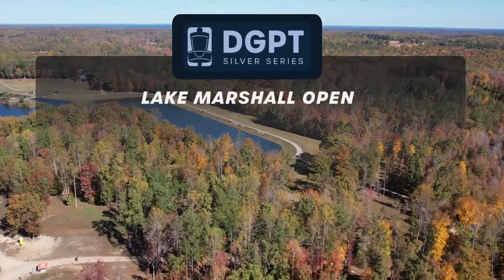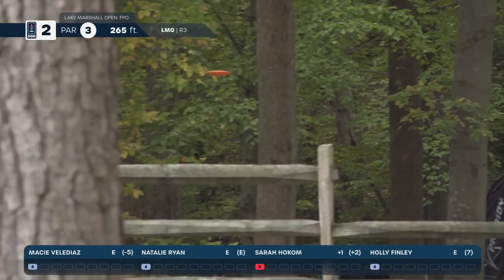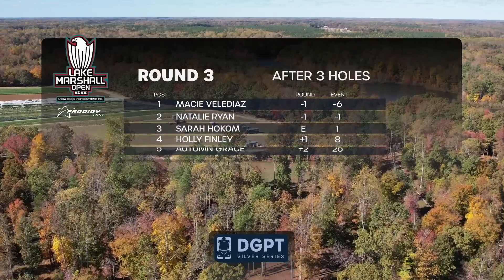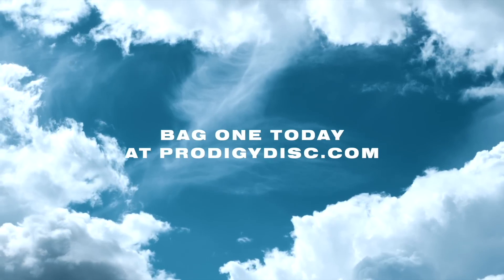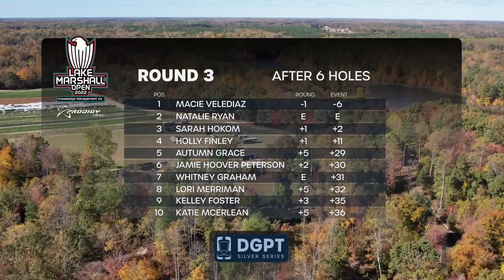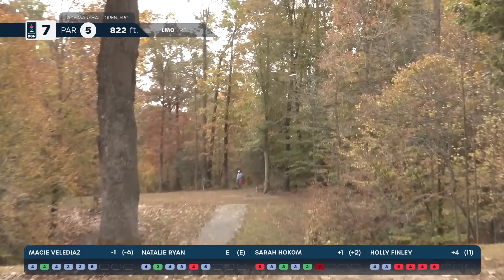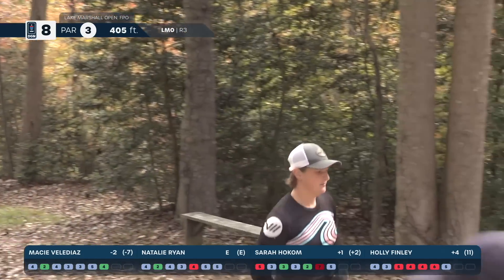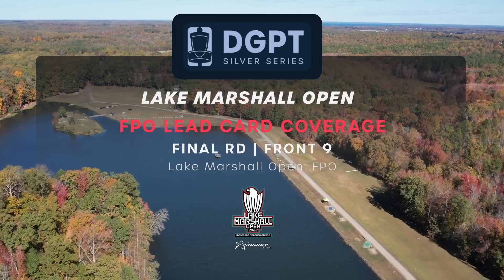Final RD, FRONT 9 | Lake Marshall Open | Hokom, Velediaz, Ryan, Finley | FPO LEAD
Course: Lake Marshall - Lion
Players: Sarah Hokom, Macie Velediaz, Natalie Ryan, Holly Finley
Commentary: Holly Finley - Whitney Graham

Statement on Transgender Athletes & Community Guidelines

Please review the Disc Golf Pro Tour community guidelines These guidelines are in effect for all comments on this video. Failure to comply with these guidelines may result in restriction or removal from the comments section. If a comment is deleted, it is because it is not compliant with our guidelines. The deletion of comments should be taken by the author as a warning. More than one instance of non-compliance can result in having commenting privileges revoked.